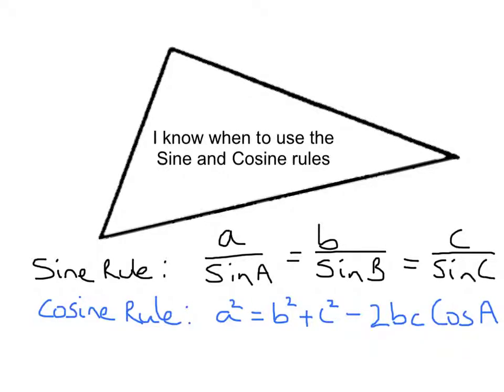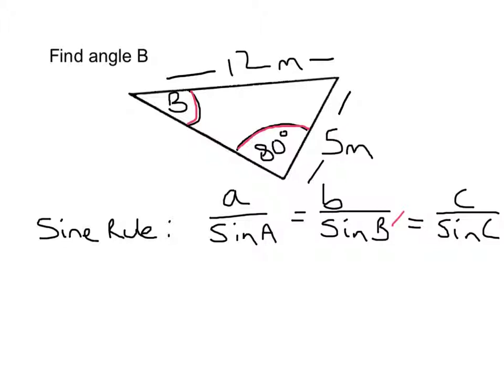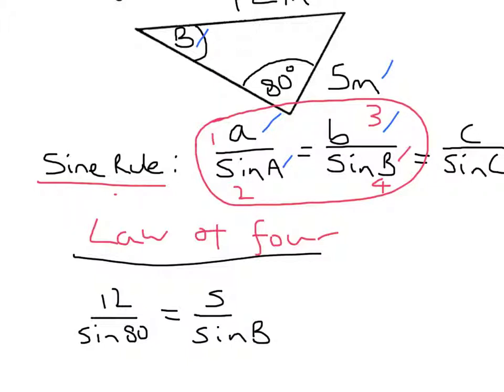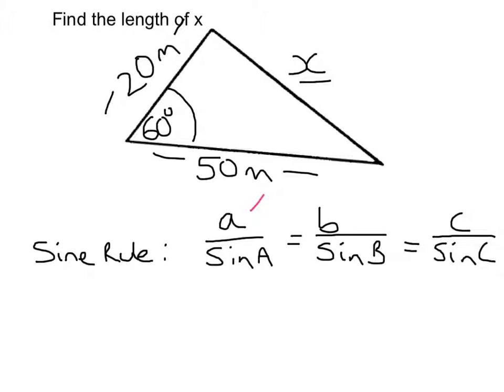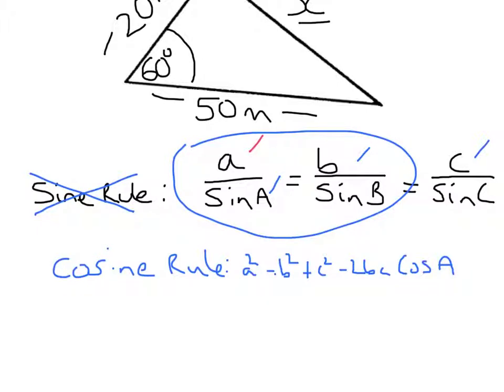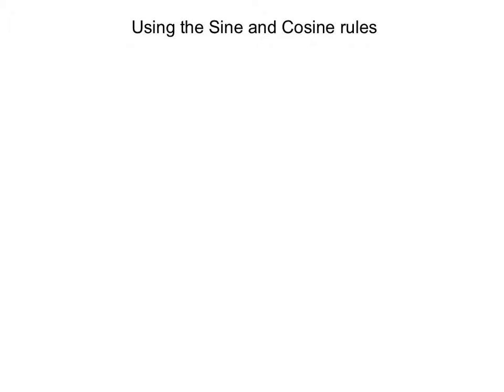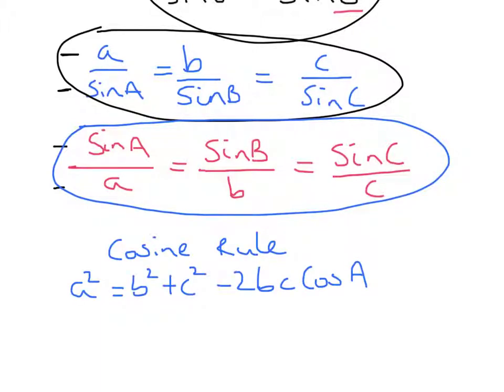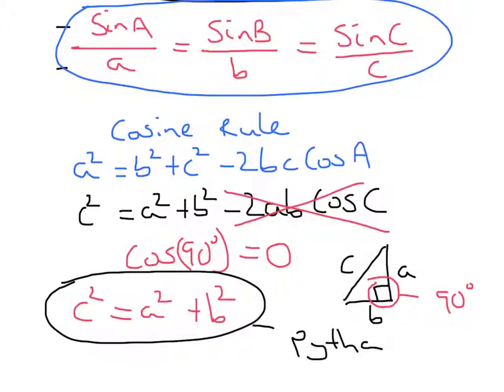Using Sine and Cosine rules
A guide to using the sine and Cosine rules with worked examples and some tips and tricks for using the rules.